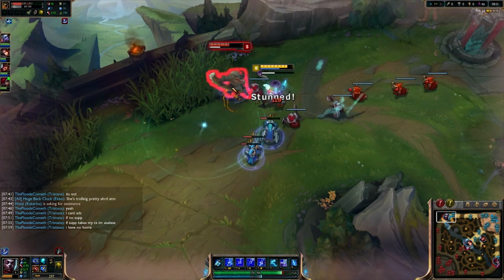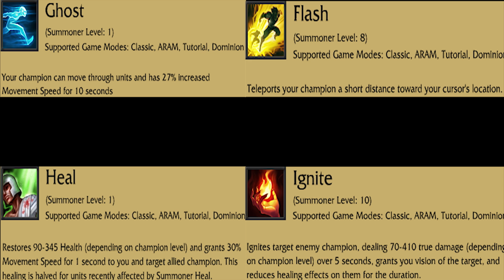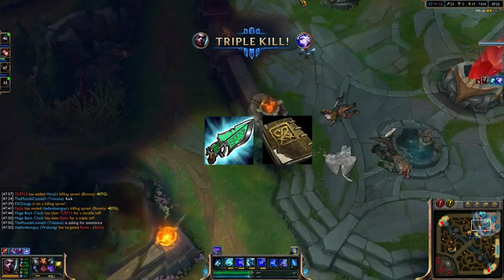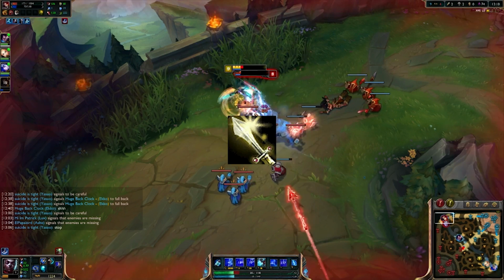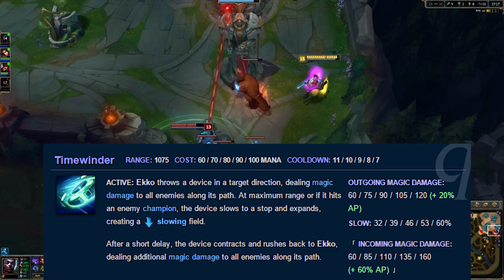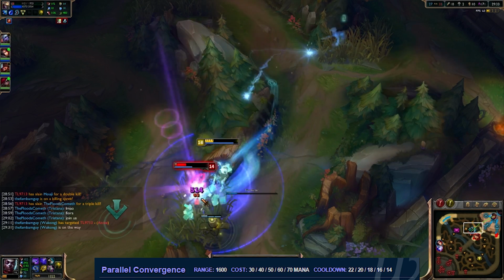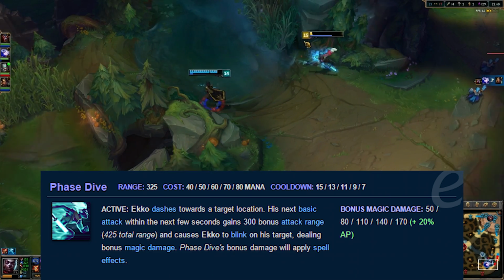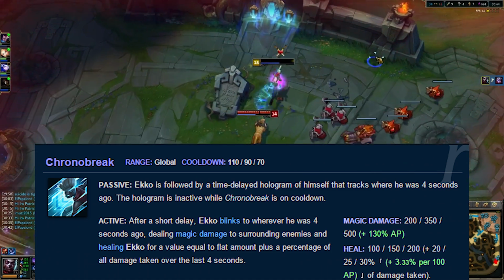How to Play Ekko: A Diamond Ekko Guide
A quick guide on how to play Ekko!